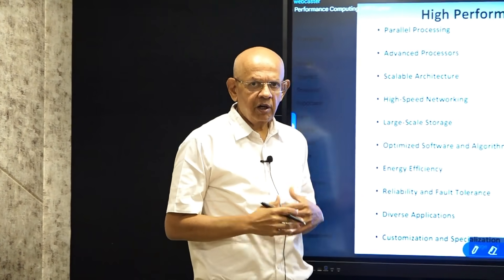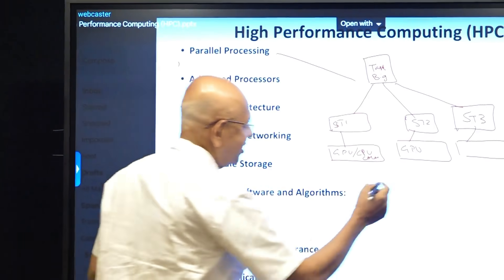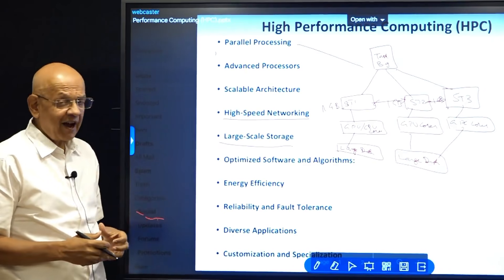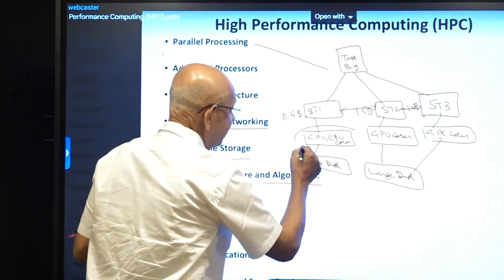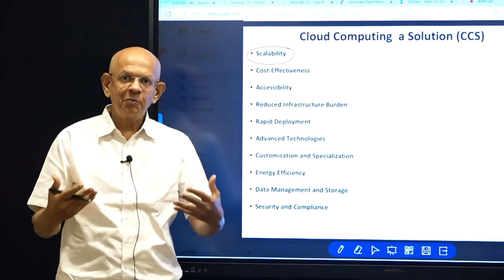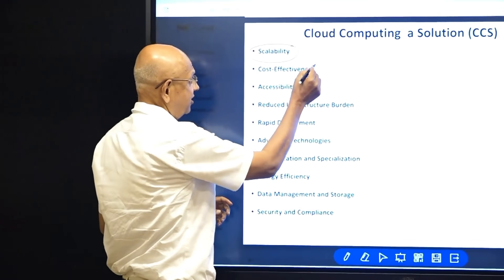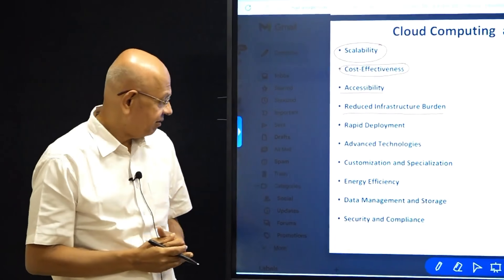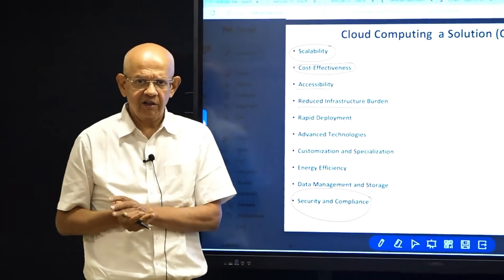Cloud Computing- Unit -1 Topic 1. High Performance Computing (HPC)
Speaker :  Sri NEIL GOGTE